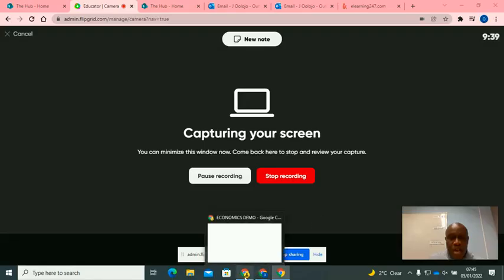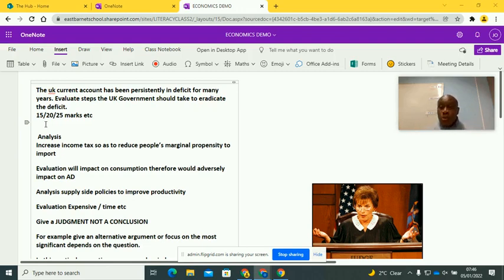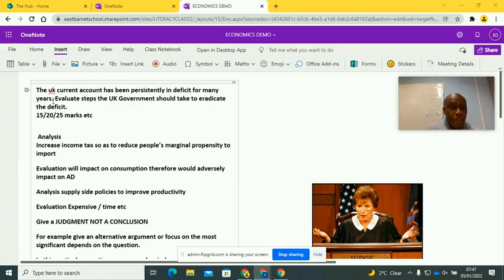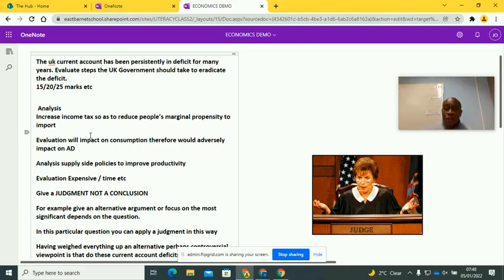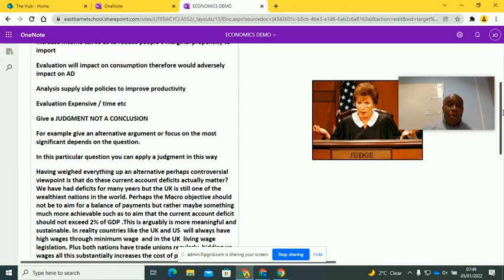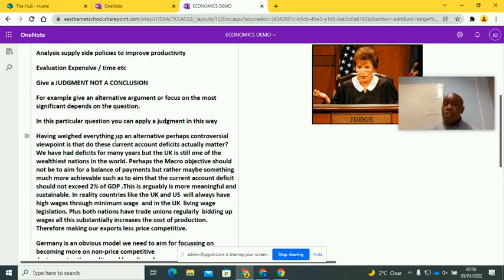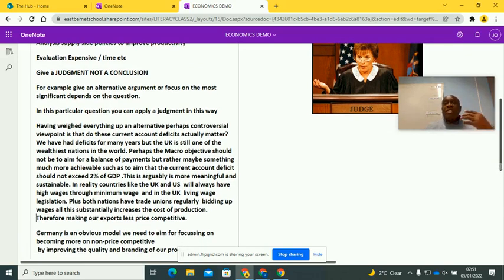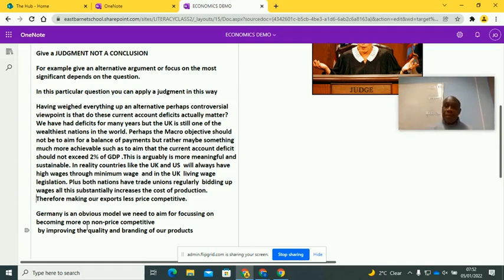WRITE A JUDGEMENT LIKE A BOSS, ECONOMICS A LEVEL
Showing pupils how to write a judgement in Economics A level.